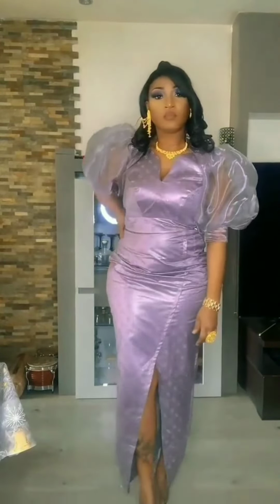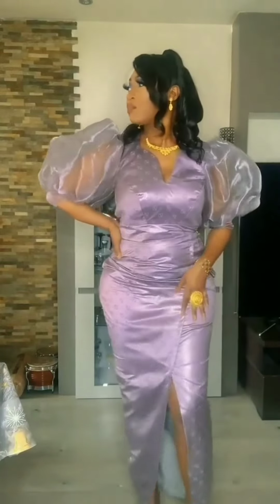Nouvelles tendances de robe Bazin Richie pour les occasions spéciales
Hello family. In this video am bringing a combination 2022 Senegalese/ Richie  gown styles fot elegant and cute women for   special occasion, special events, special invitations.

The intention of this channel is not to steal content but to promote content and creativity of all original fashion designers and to promote the advertisement of their creativity.